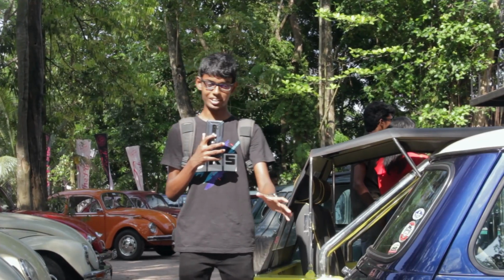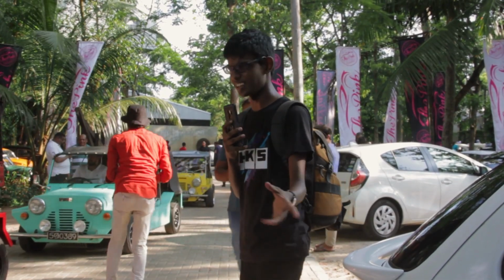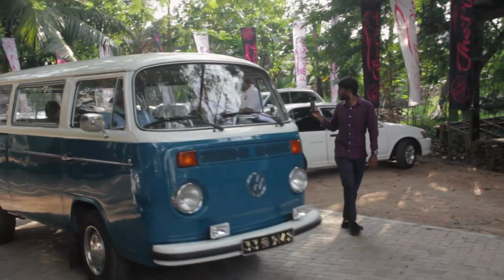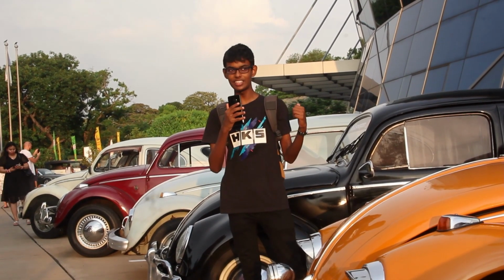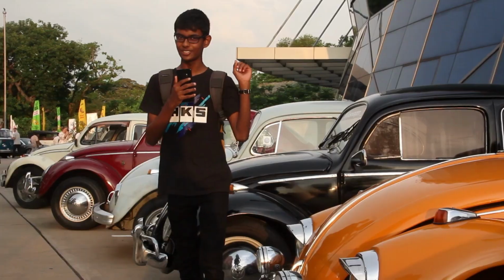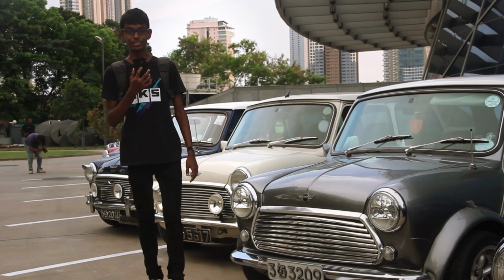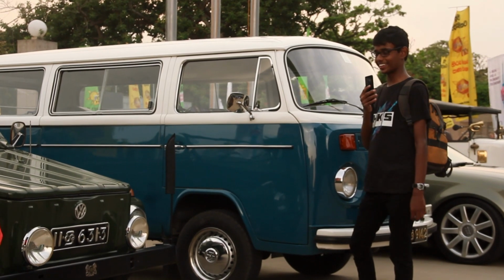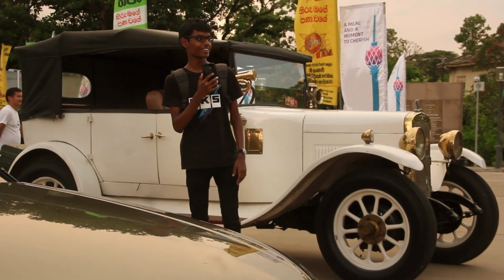"THERE'S SO MANY MINIS"|| The Lotus Tower Vintage Car Show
Well guys I'm back at it again!
Only this time we have some classics.. (a lot of mini coopers, VW bugs and 3 others which I won't give away) But yea all the cars here certainly have a role to play in bringing about the modern motor vehicle so they definitely deserve to be featured here.

Either way the Lotus Tower Vintage Car Show was on the 25th of March 2023 starting at the Pink Autoshop's Greenyard detailing center, and ending at Lotus Tower with a parade linking the two up.

Either way guys I hope you enjoyed the video as much as I did making it, and yea I will need to take another long break because international exams are a thing I need to look out for. But I shall be back very soon indeed with more content.

Thanks to the crew members (Jermain only this time) for helping film.
And with that said guys that's all the time I have